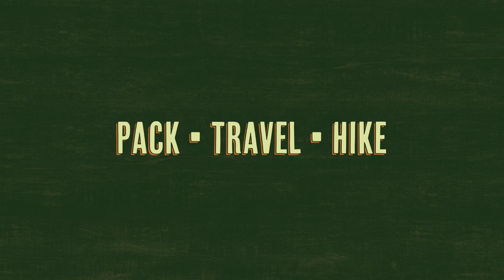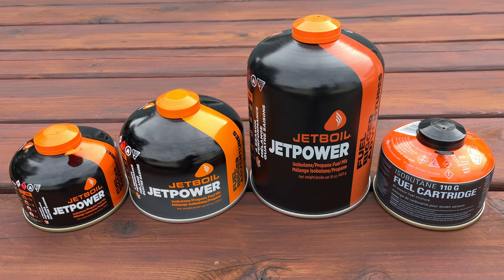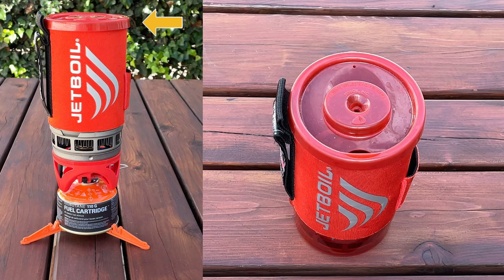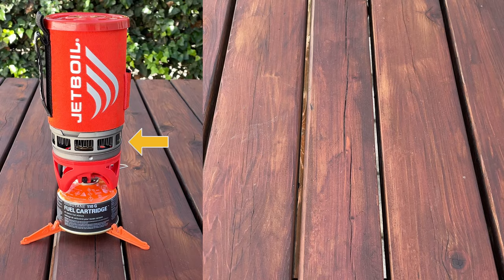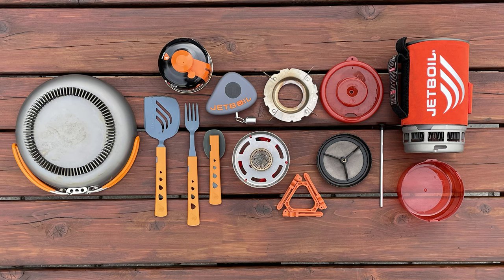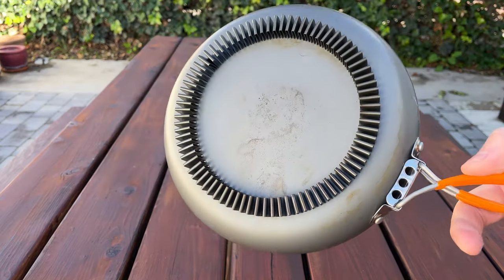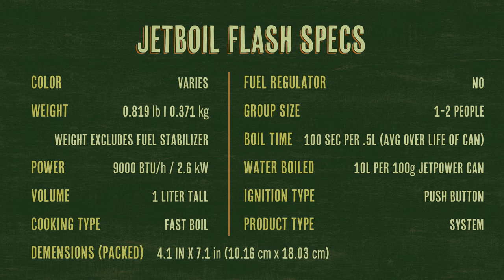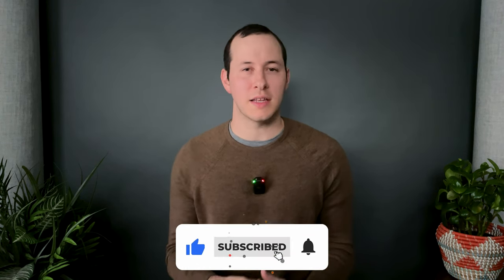Jetboil Flash: All-In-One Camping Cooking System - FULL REVIEW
Looking for the best camping stove system? Here, I review the popular Jetboil Flash. I walk through the features of the all-in-one stove system, how to set it up, accessories that are sold separately, and touch upon how it compares to lighter camping stoves such as the MSR PocketRocket or Snow Peak LiteMax. This is a great product to have as part of your emergency kit.

I created Pack Travel Hike to be able to share outdoor gear reviews, packing tips and tricks, and hiking related content with the hopes of building a community where people can share knowledge and feel part of a like minded digital space. I encourage you to head to the comments section to introduce yourself, share your knowledge, and let me know what outdoor gear topics interest you.

BUY THE GEAR IN THIS VIDEO:
Jetboil Flash
Jetboil Flash Java Kit
Jetboil French Press
Jetboil Jetset Stowable Camping Utensil Set
Jetboil Jetpower 4-Season Fuel Blend
Jetboil JetGauge Digital Fuel Measure
Jetboil Pot Support
Jetboil 10-inch Non Stick Fry Pan (NEWER model)

TIMESTAMPS:
00:00 Intro
00:45 Overview
01:00 Fuel canister
01:31 Set up
02:14 Features
04:10 Weight
04:39 Accessories/Pot support
05:25 Who is this for?
06:23 Traveling with the Jetboil
06:47 Use in cold weather
07:06 Specs
07:10 Outro